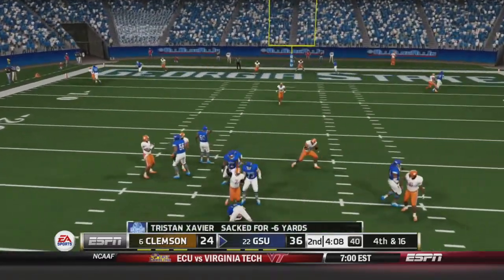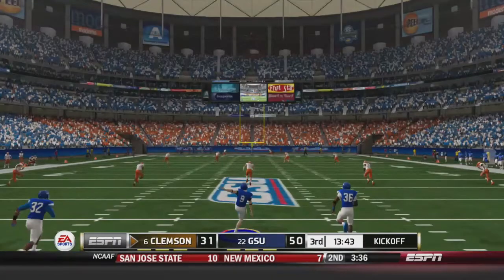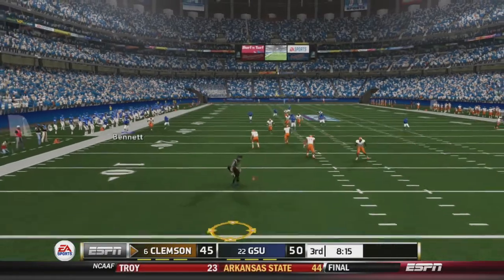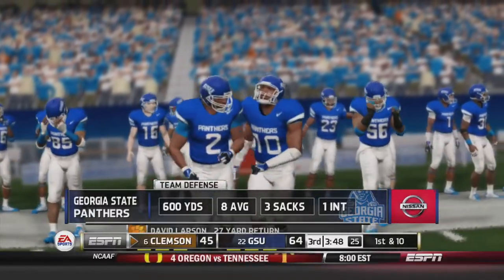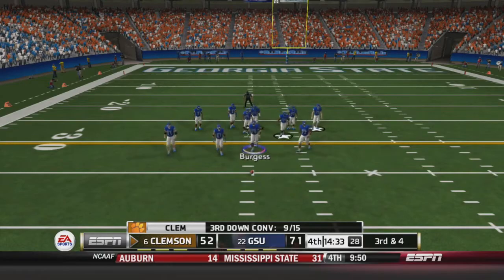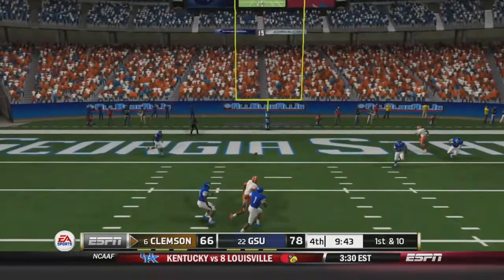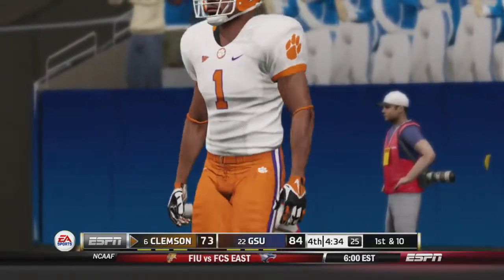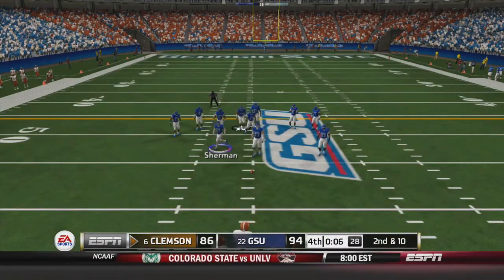Facing Clemson Part Two (NCAA Football 14)